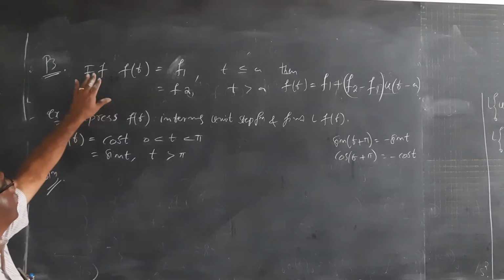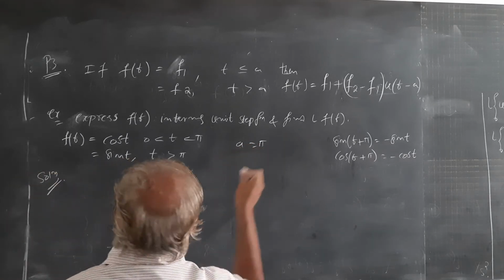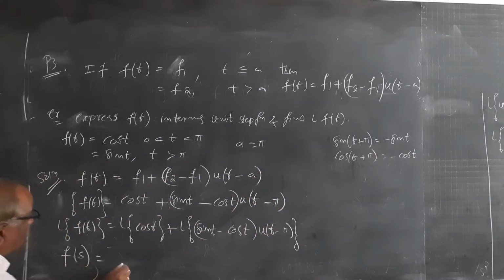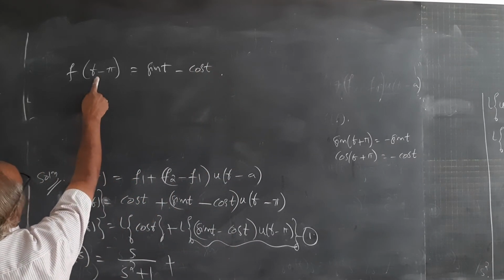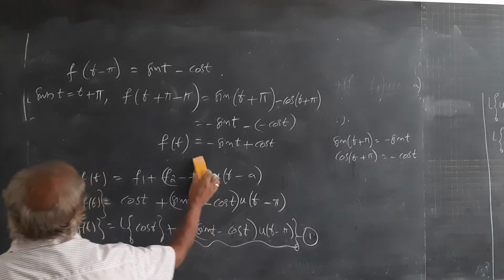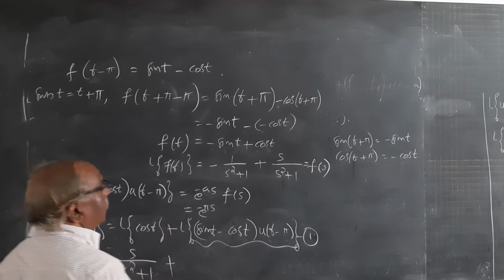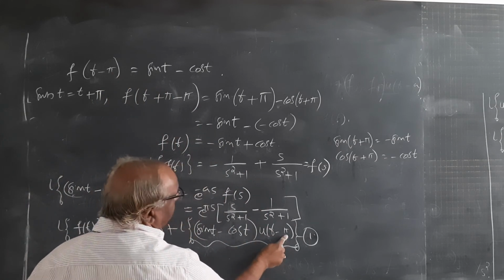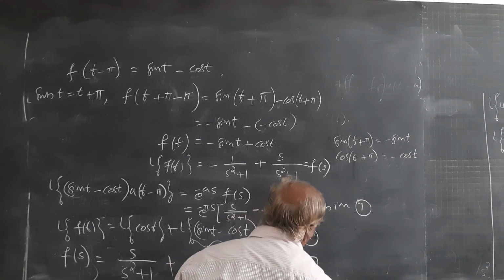laplace unit step function 2